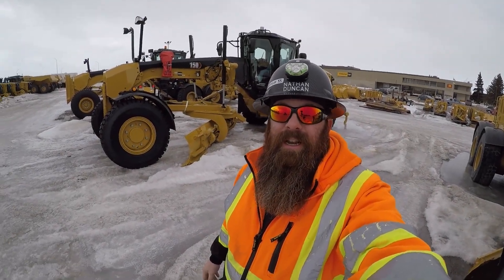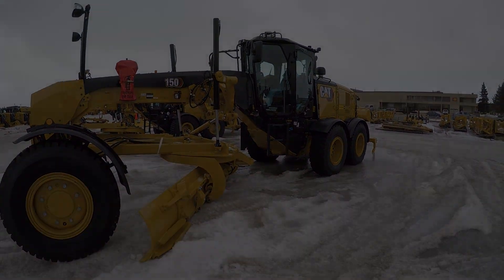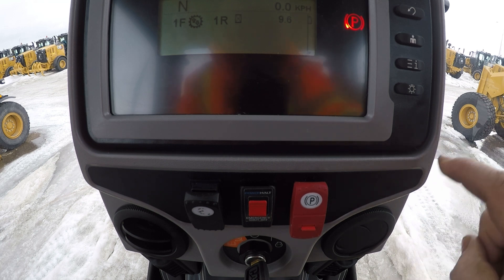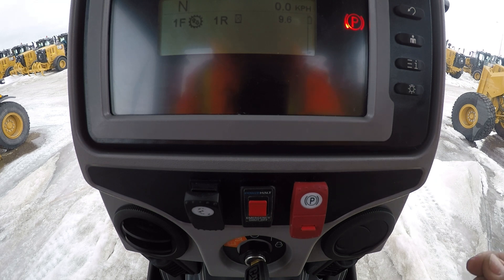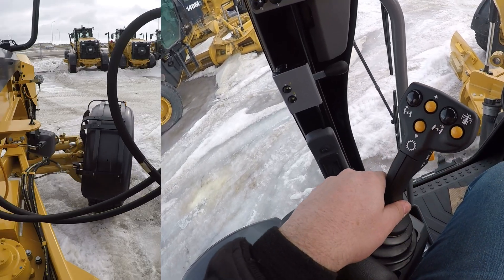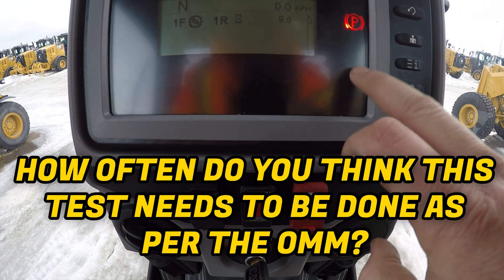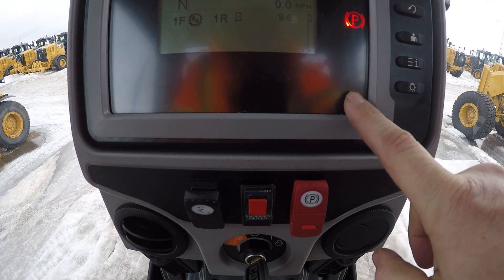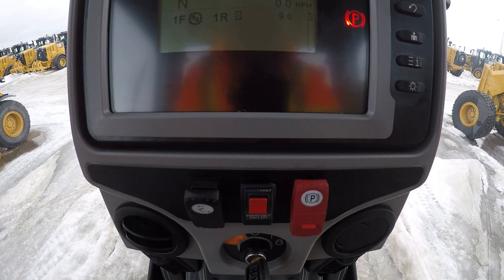Caterpillar 150 Motor Grader - Secondary Steering Test Tutorial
Welcome back to the channel.  In this operator tutorial video I am going to show you how to do the secondary steering test on a Cat 150 AWD motor grader.  This is a quick and easy test that you should be doing regularly.  I hope this video helps you learn how to do the test and is a future reference if you ever need it. Always reference the OMM for the machine that you are performing the test on to make sure of the proper procedures.